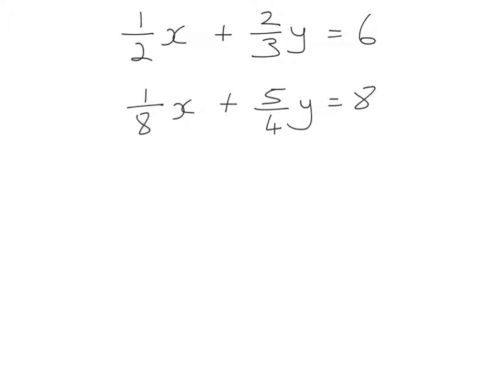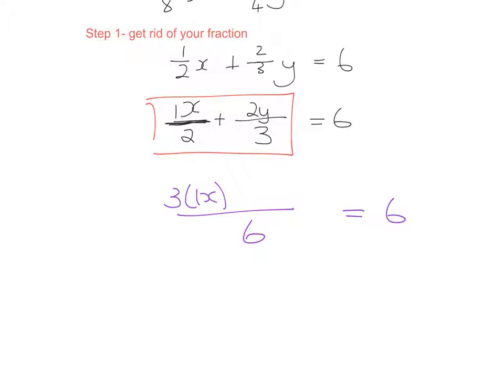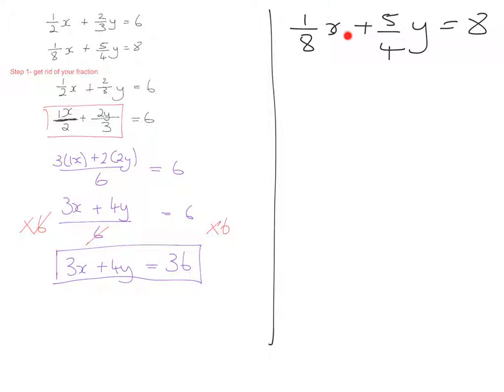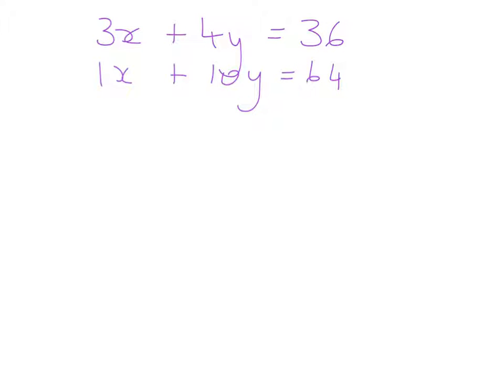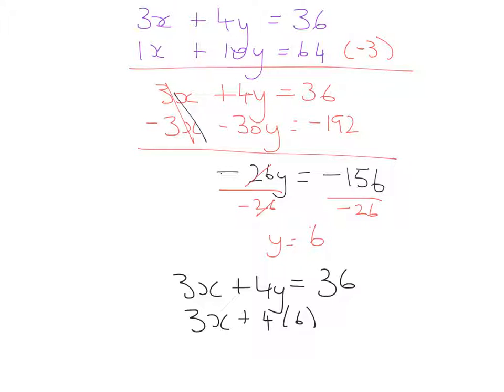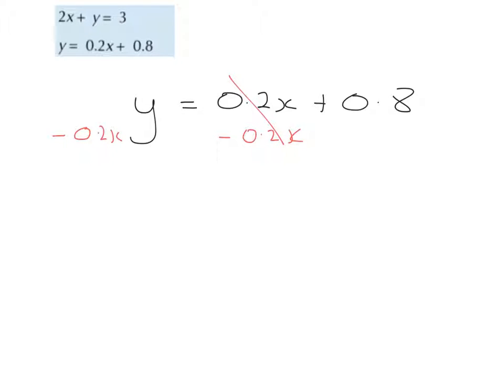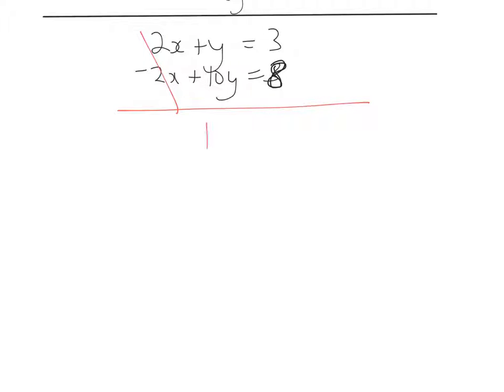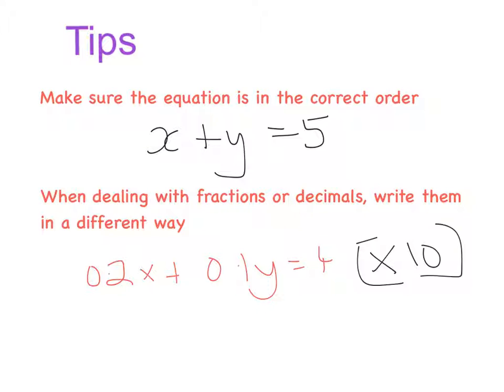The XY Factor 2 -Sim Equations Video 2